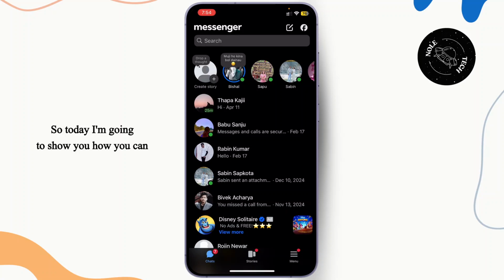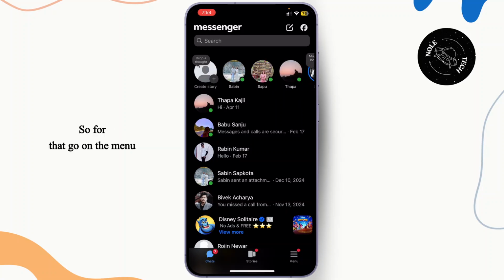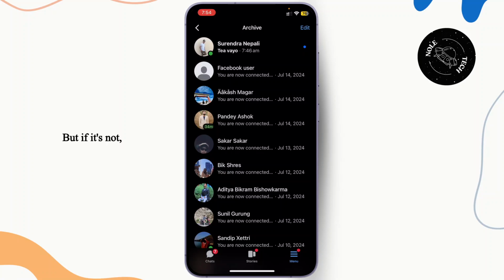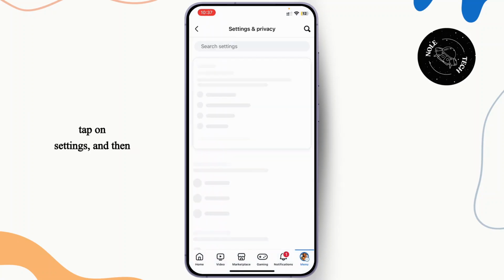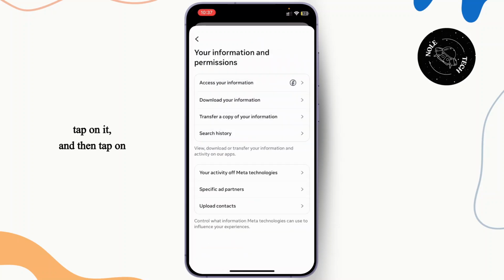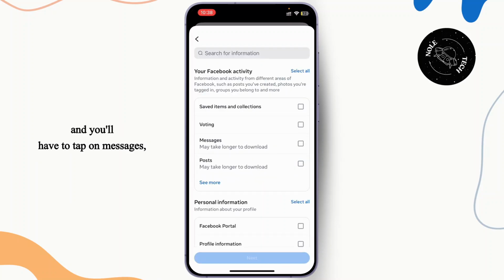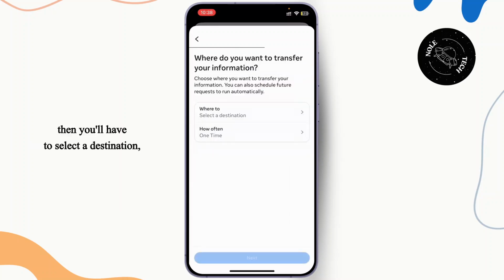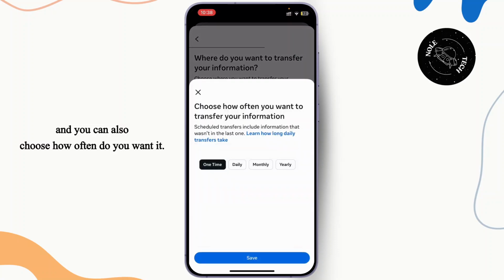How to Recover Deleted Messages on Messenger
Learn how to recover deleted messages on Messenger with this simple, step-by-step tutorial. Whether you’ve accidentally deleted a chat or need to retrieve important conversations, this guide will show you exactly what to do.

In this video, you'll discover how to recover deleted messages on Messenger using reliable methods. You'll also learn tips for preventing message loss in the future.

Timestamps:
0:00 Introduction
0:15 Step 1: Check Archived Chats
0:40 Step 2: Recover Messages from Backup
1:05 Step 3: Explore Third-Party Recovery Tools